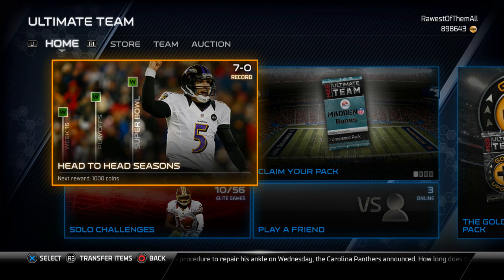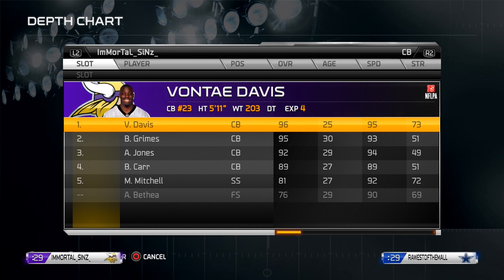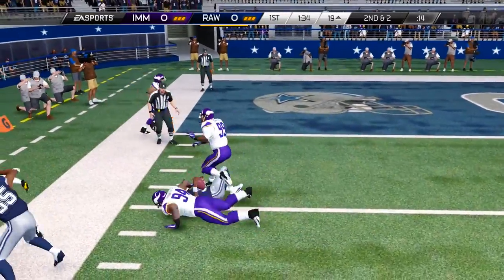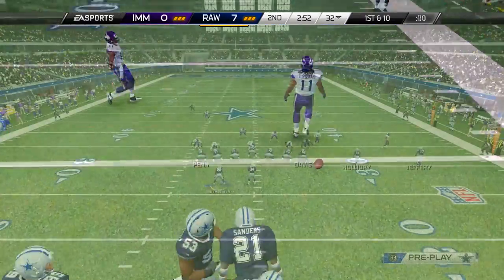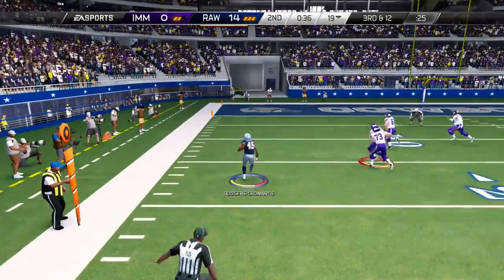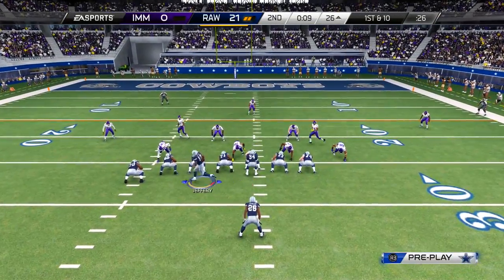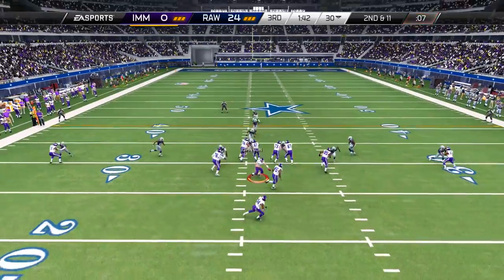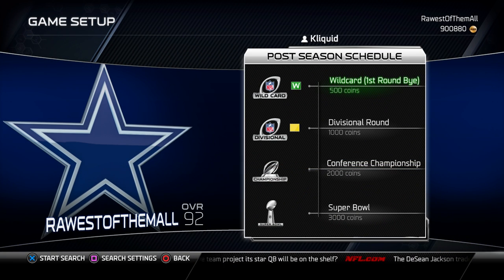"Madden 25 Ultimate Team" : PrimeTime! - H2H Seasons Gameplay on MUT 25 - S1 Ep7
Head-to-head Seasons gameplay on Madden 25 Ultimate Team! Say hello to the newest team acquisition, 98 CB Deion Sanders!

Will we stay undefeated in our first season and get a first round bye for the playoffs or will we have to fight our way through an extra round?